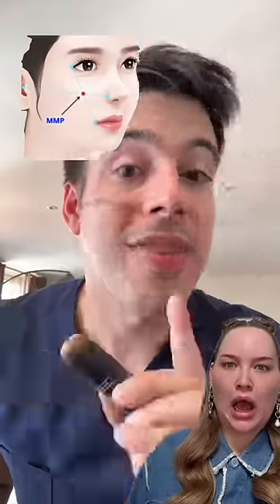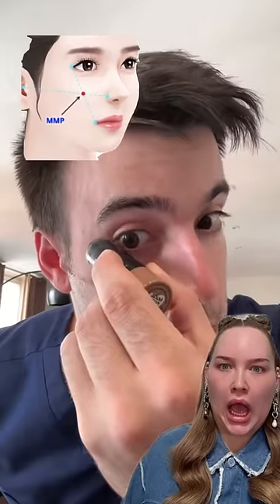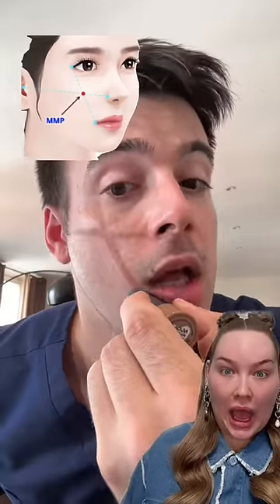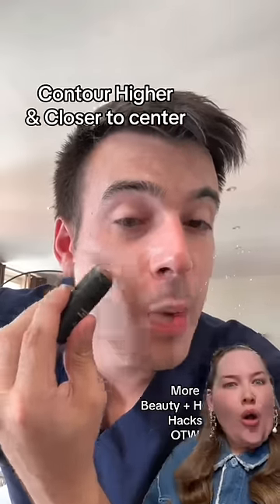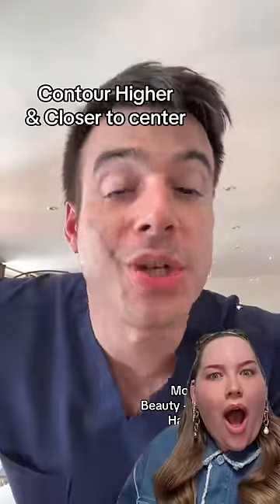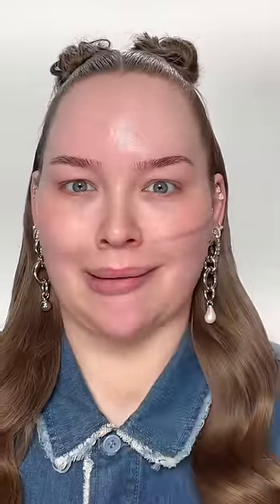Contour based on SCIENCE?! 🧪